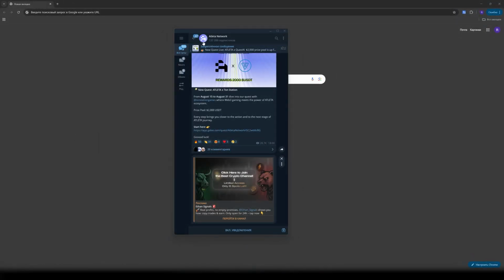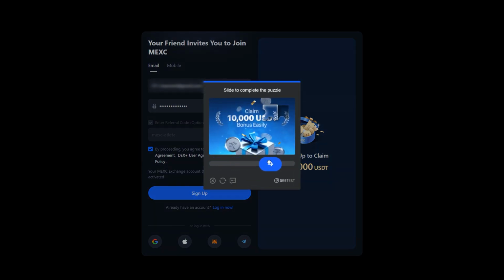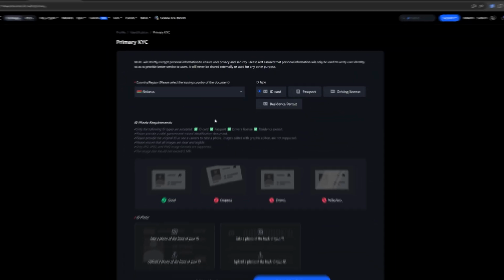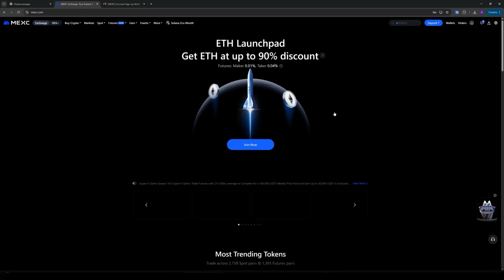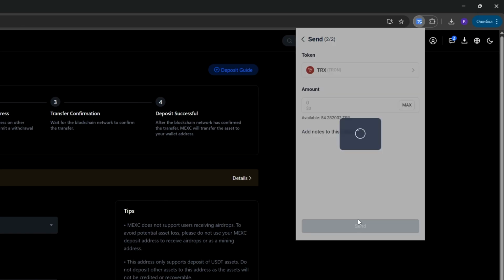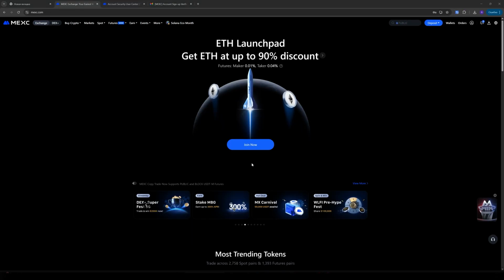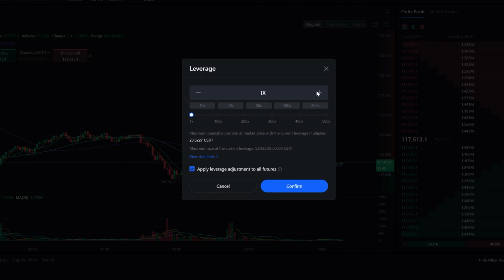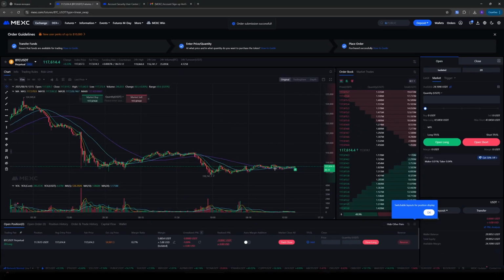Tutorial como registrarse y verificar en MEXC